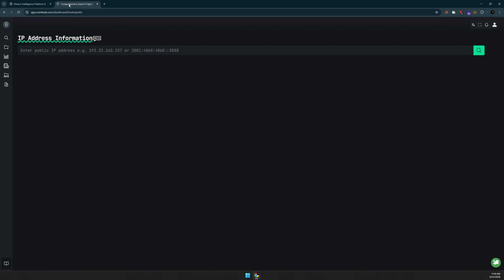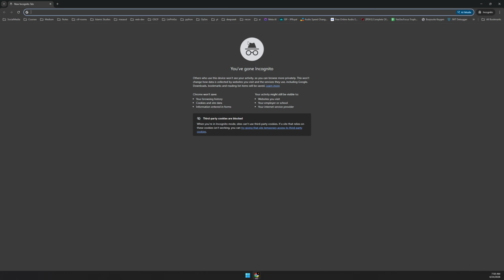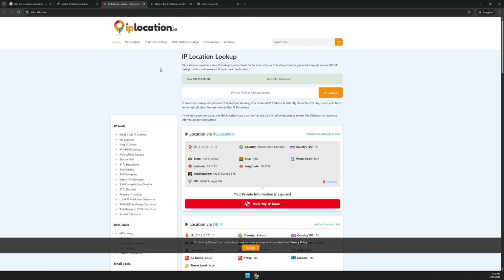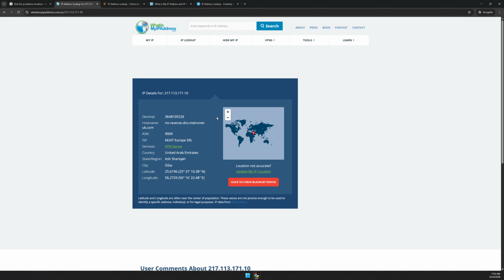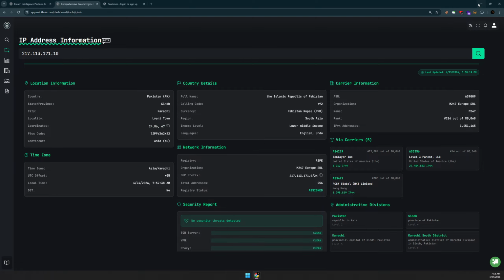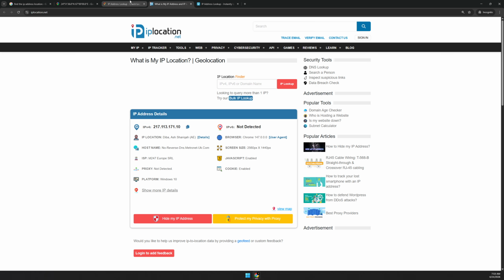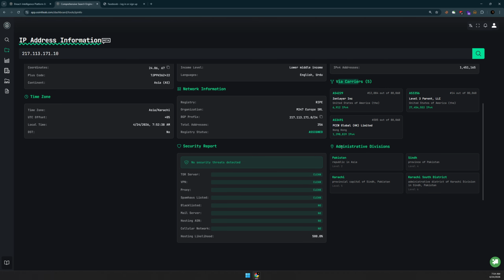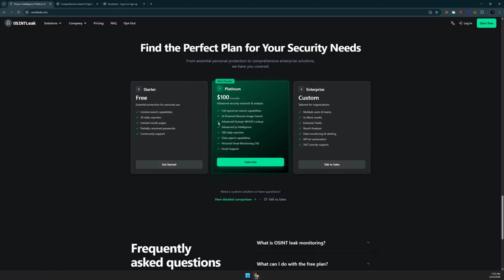Find Anyone’s Location with OSINT? Real Methods Explained (Legal & Ethical)